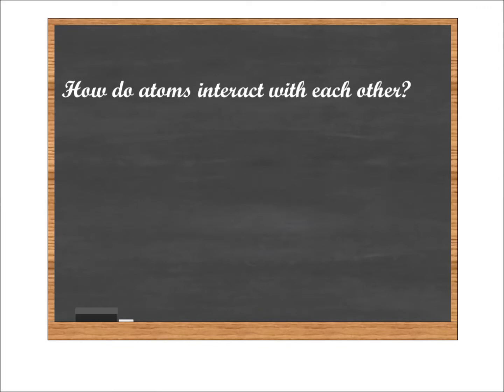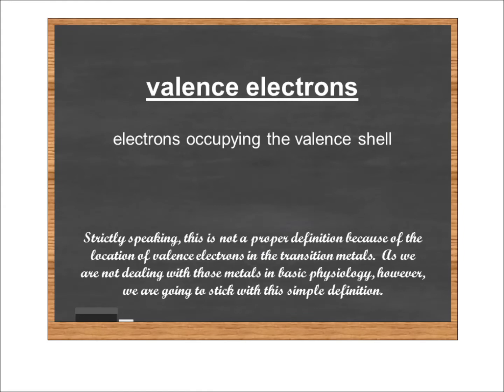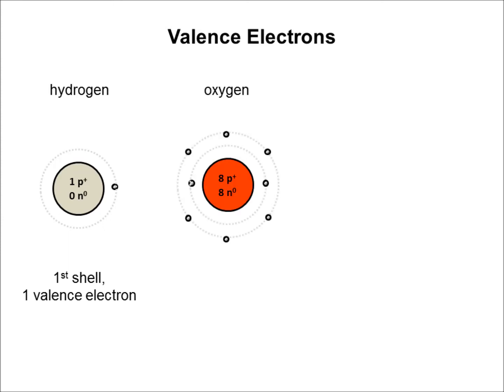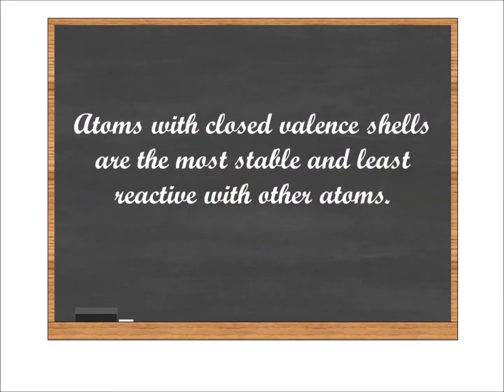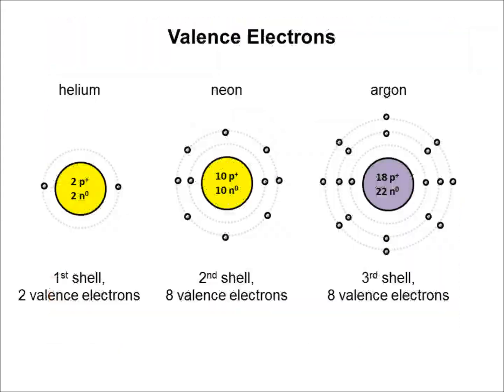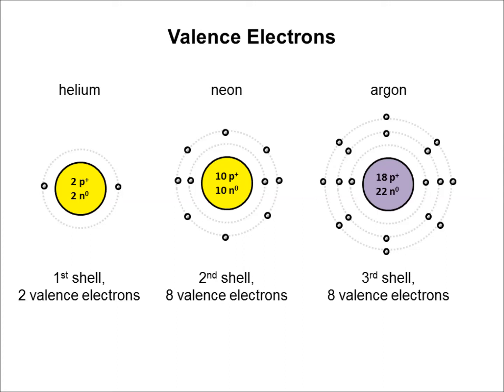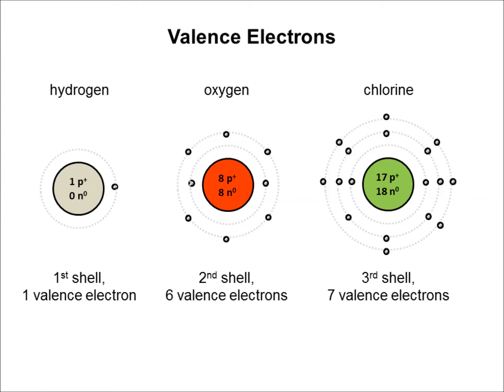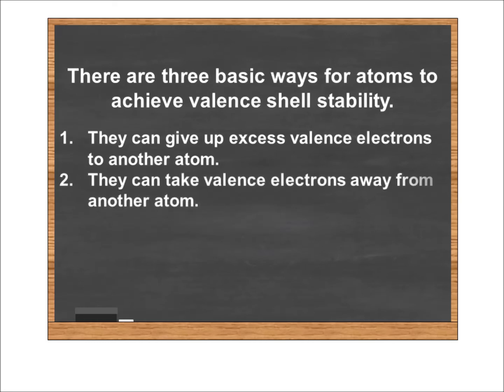Nature of Matter Video 3: Valence Electrons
A brief lecture discussing the role of valence electrons in atomic interactions, describing the importance of closed valence electron shells, and providing a simple overview of how valence shells can be closed.